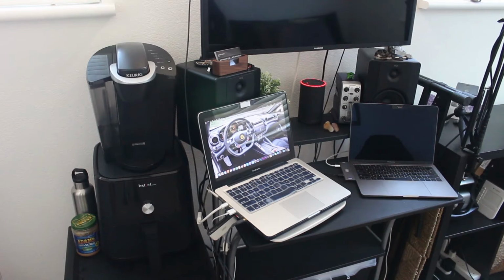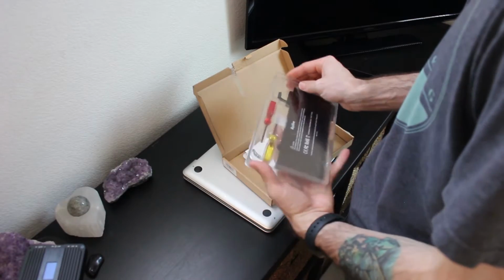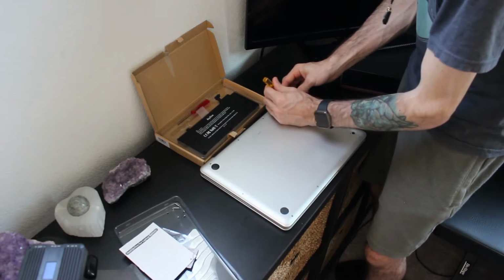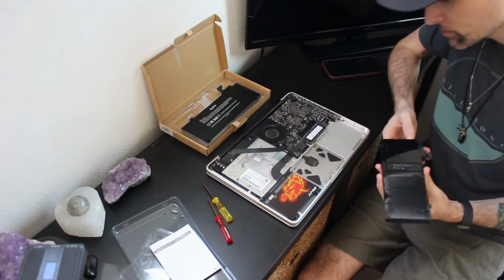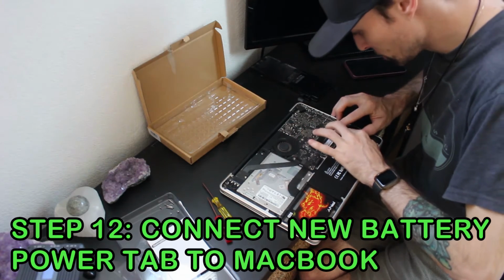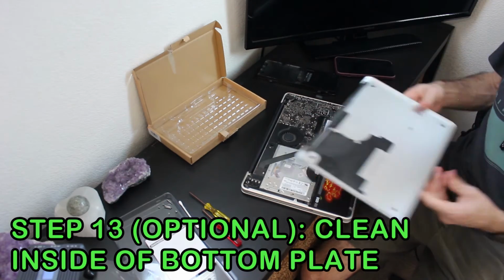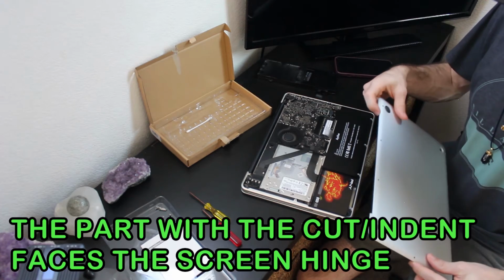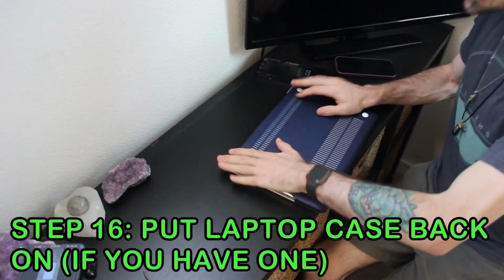How To Replace A 13" 2012 Macbook Pro Battery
In this video I show how to install a new RayHom battery in a 13" Mid-2012 Macbook Pro.

GEAR I USE:
*** DRONE ***
DJI Mavic Mini Fly More Bundle
Sunnylife CPL Filter
Sunnylife Filter 3 Pack CPL ND8 ND16
PGYTECH Mavic Mini Gimbal Protector
*** AUDIO/VIDEO ***
Canon Rebel T5i DSLR Camera
Moukey Video Microphone with shock mount and windshield
IVISII G2 Pocket RGB Camera Light
Canon Wide Angle Lens
Andoer Camera Tripod with Center Column
Canon Lens Hood EW-73C
Mavic Mini Water Landing Gear